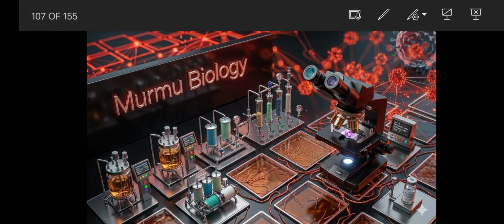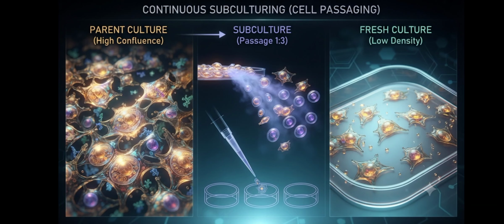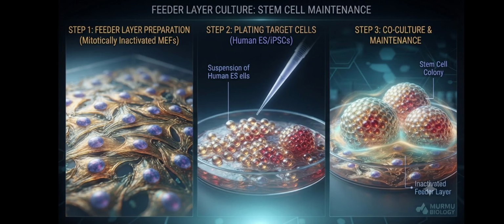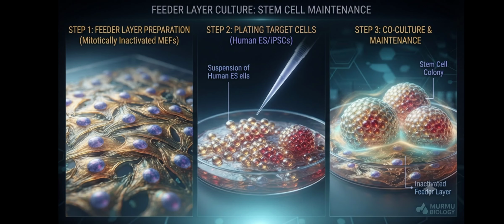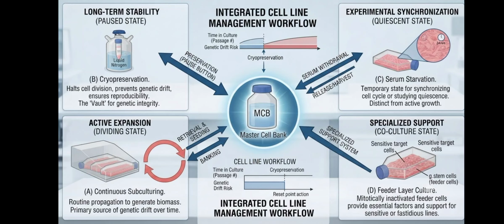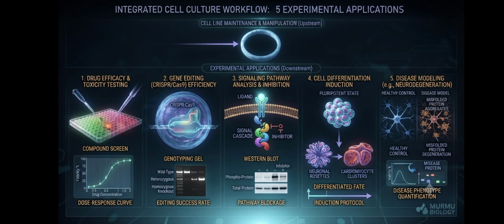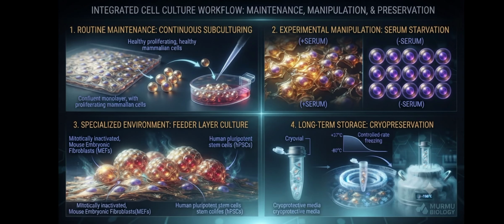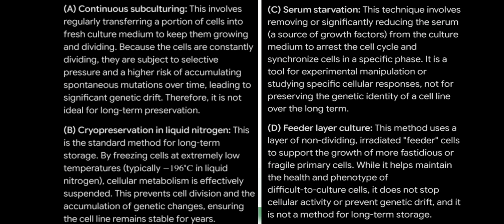JPSC JET LIFE SCIENCE 2026 || LIFE SCIENCE PAPER 2026 || Q. 69. booklet A, Solution & Explanation